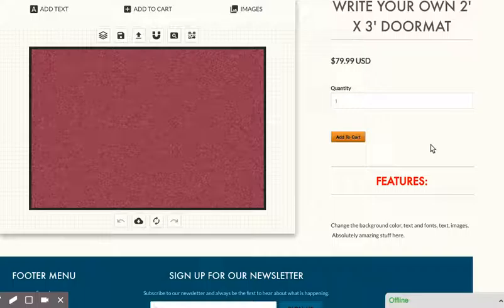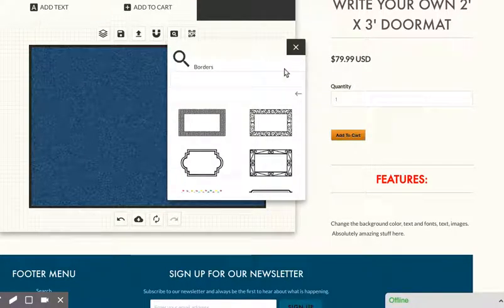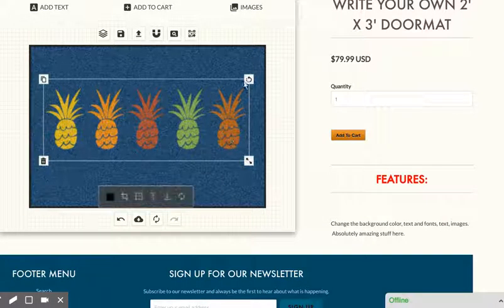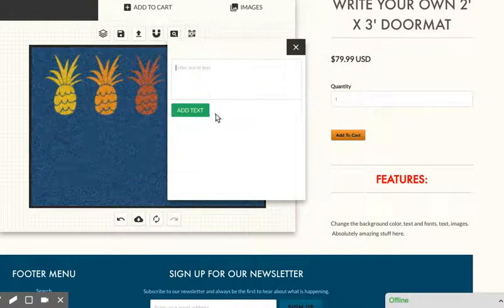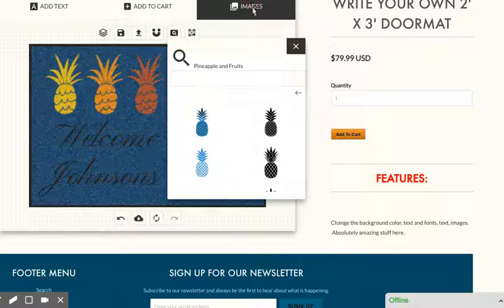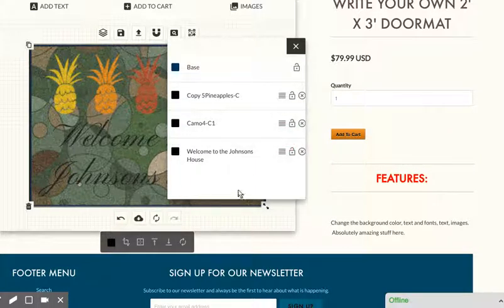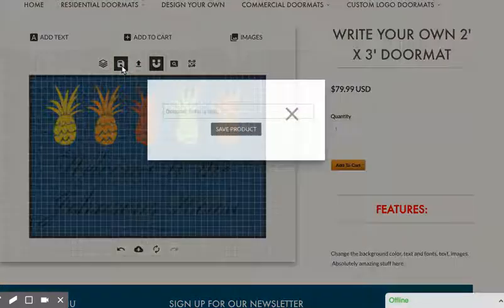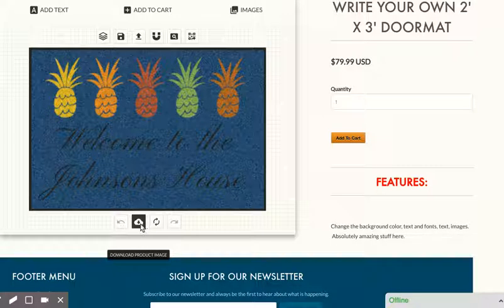Mar 1, 2017 10:52 PM - Edited